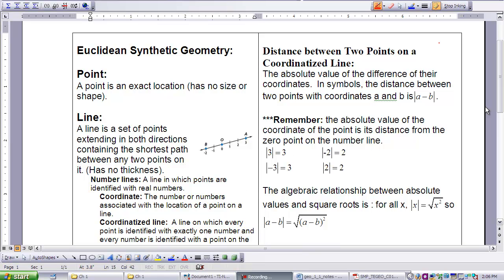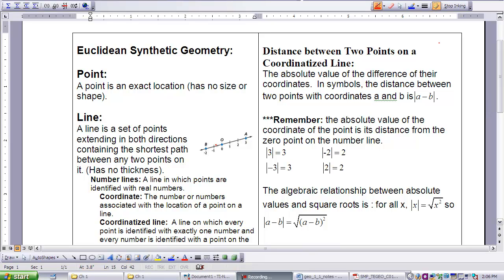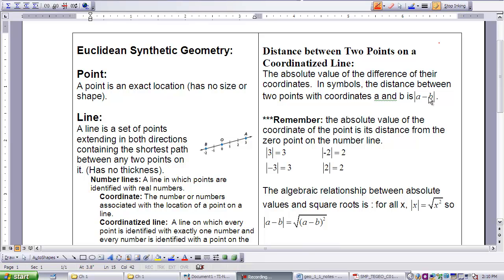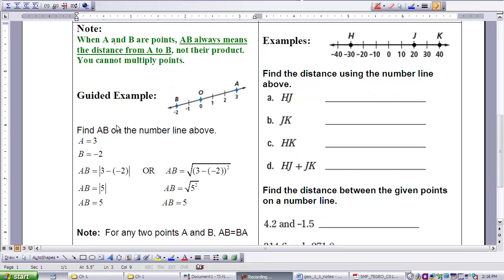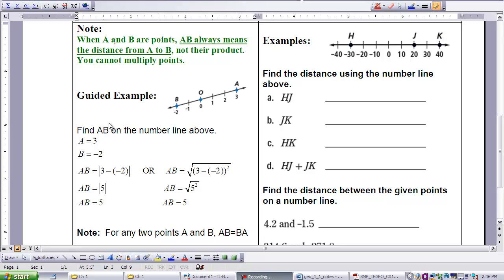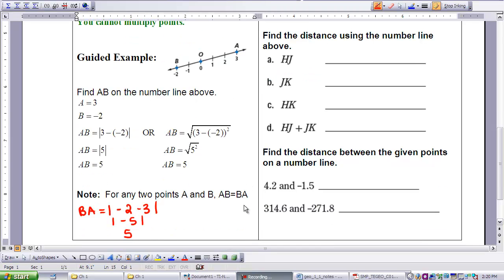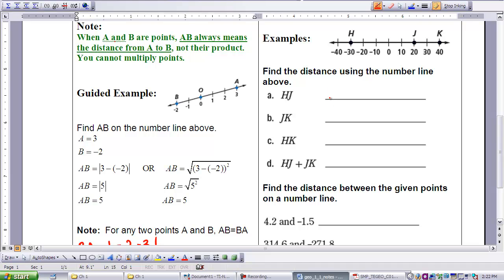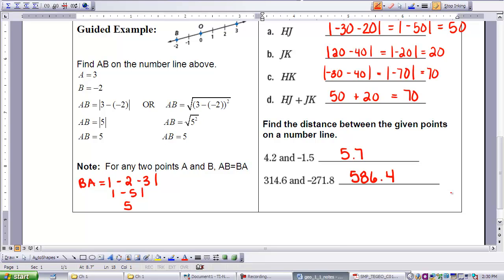Geometry Lesson 1-1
Points and Lines as Locations